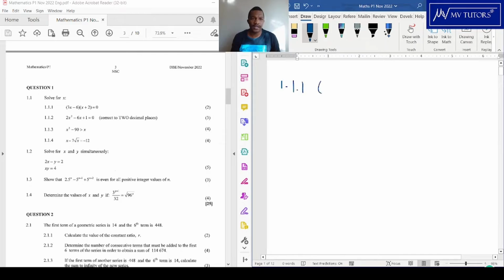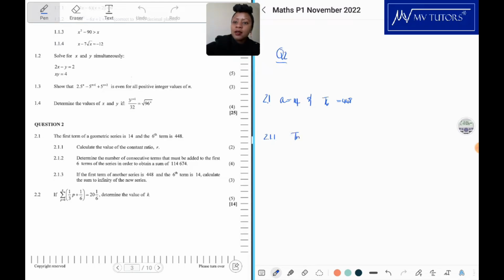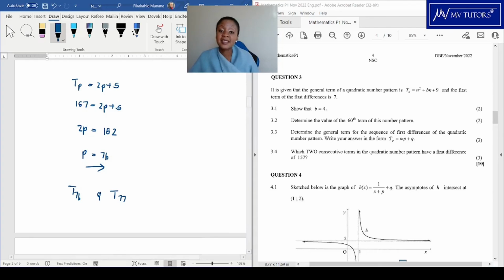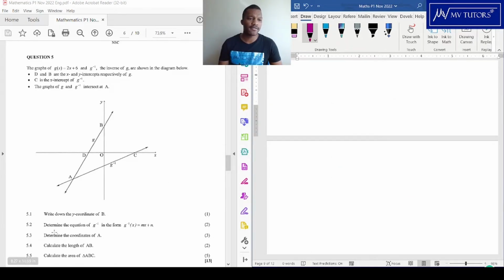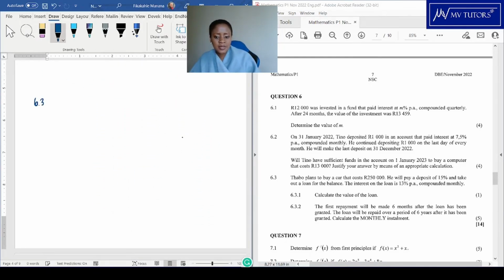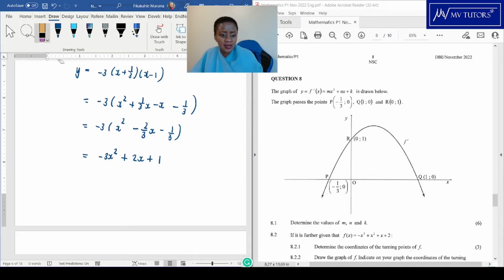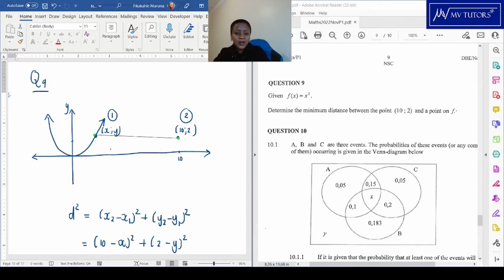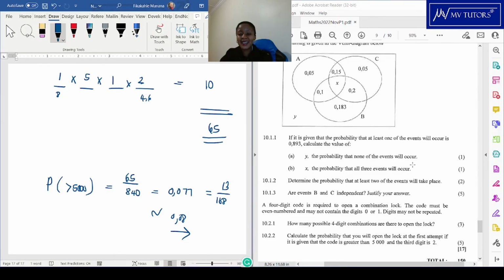NSC Grade 12 Mathematics Paper1 Memo | November 2022